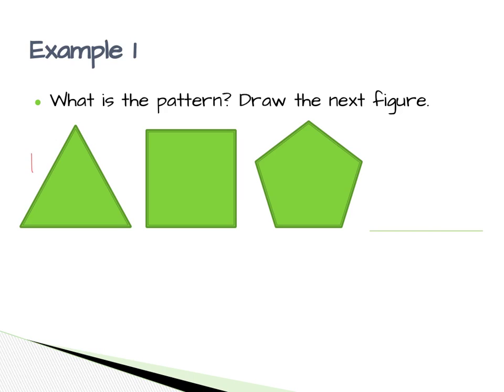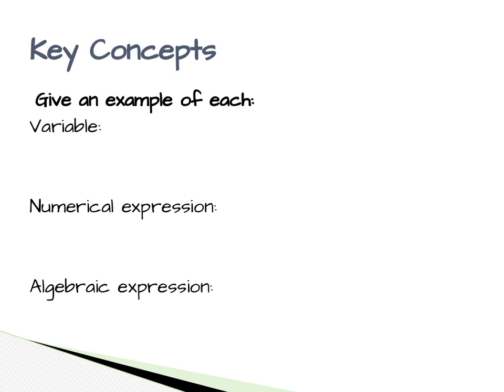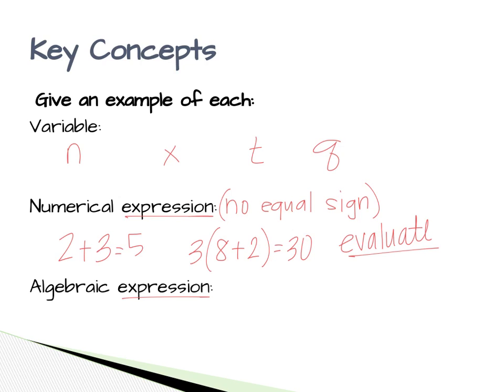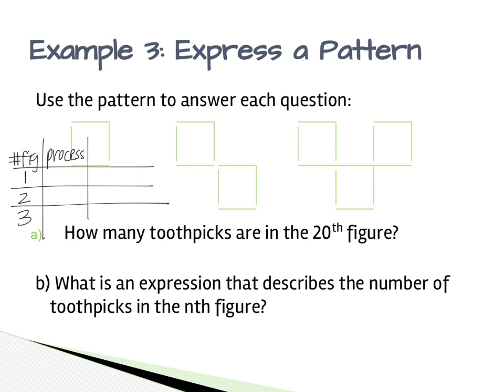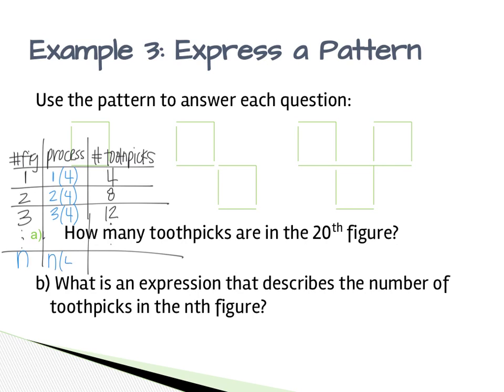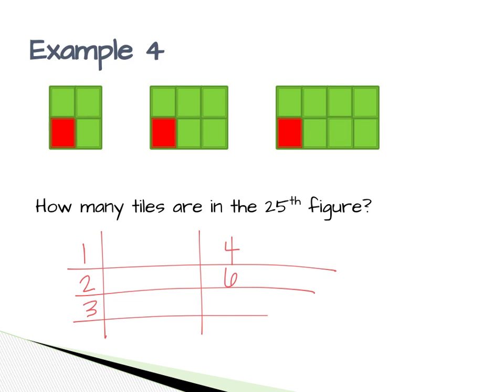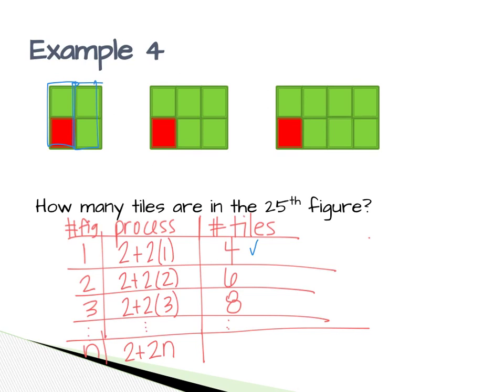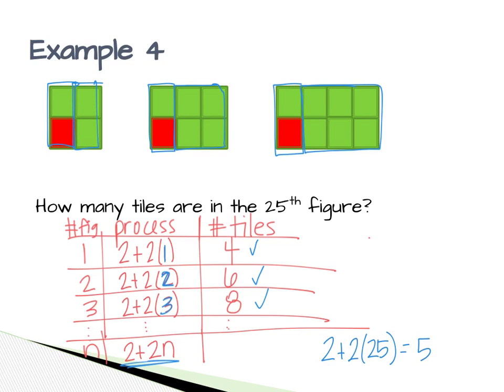Alg 2 1.1